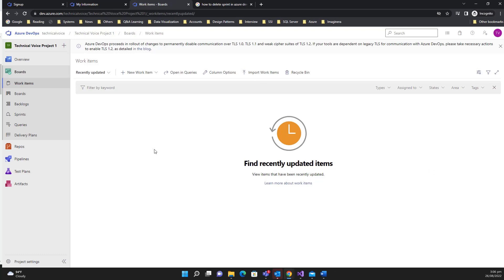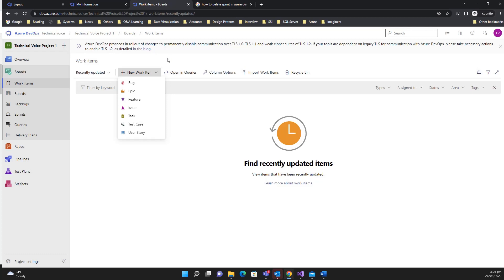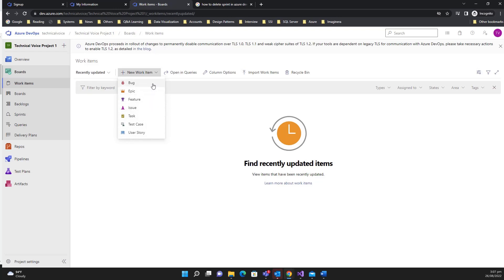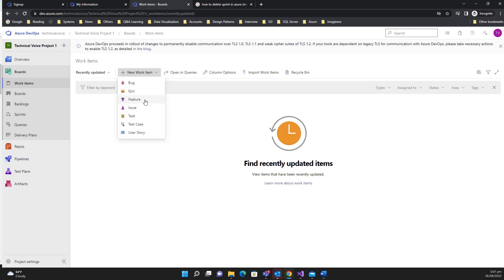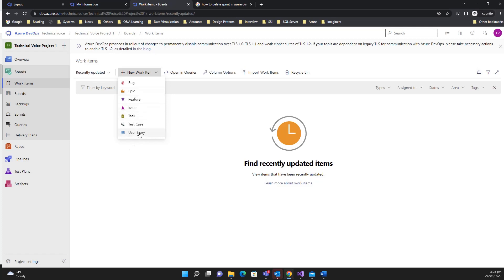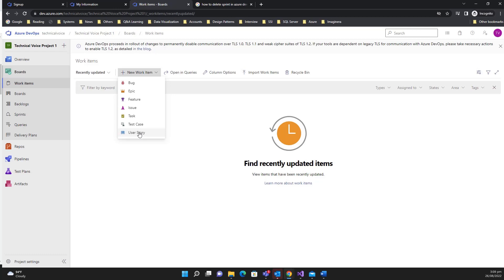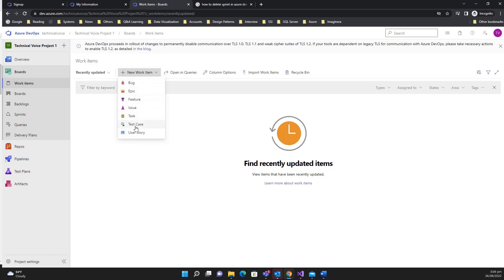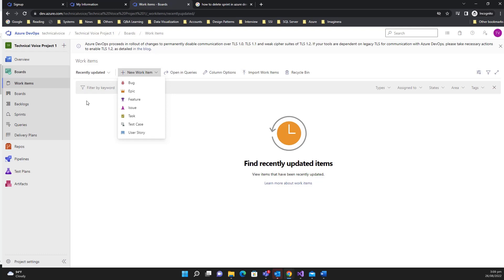Part 5: Azure DevOps Work Items | Azure DevOps Tutorial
Hey Everyone,

In this video, I'll show different types of Azure DevOps Work Items.